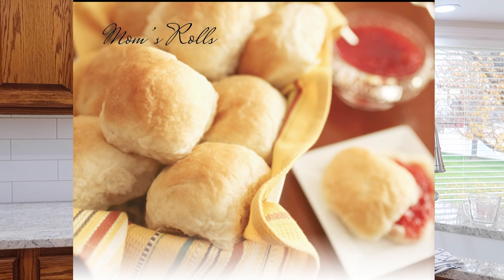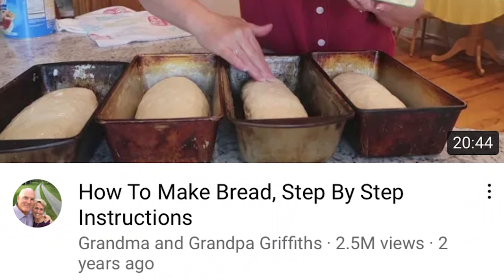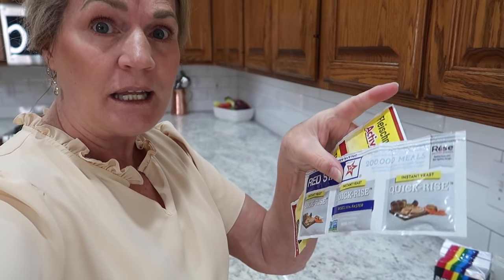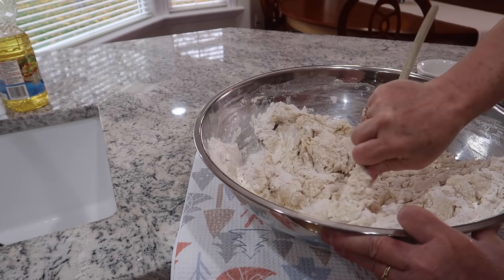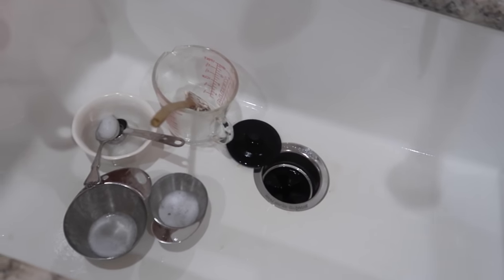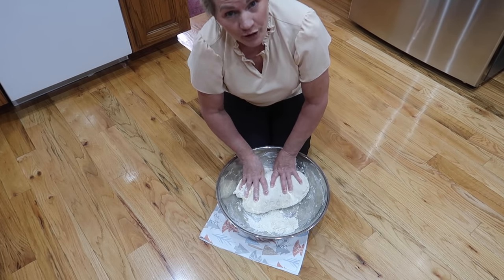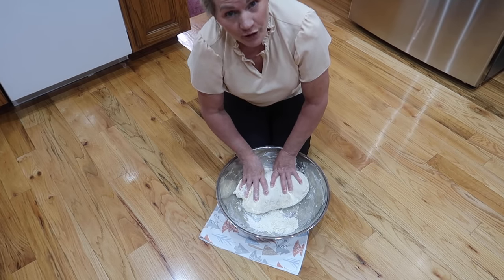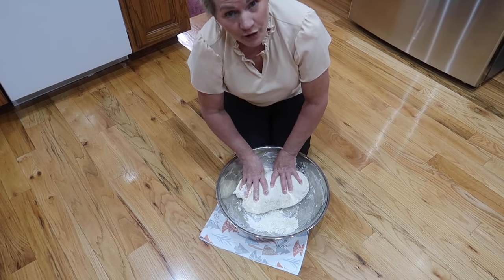How to Make Dinner Rolls, Step by Step Instructions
This video will give you confidence to make your own home made dinner rolls. I show you everything you need to know from start to finish how to make soft, light, delicious, dinner rolls.

Enjoy this delicious dinner roll recipe and many others from the Griffiths Cook Book, now in digital format! That means you have instant access to all the recipes, all the stories, and more! You don't have to wait for shipping. Simply purchase and download the E-Book and start cooking right away.